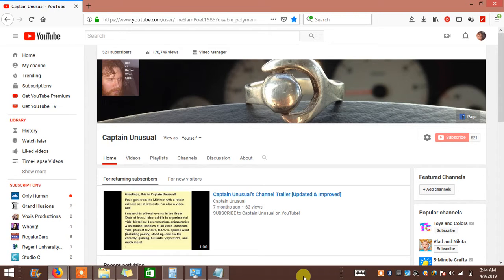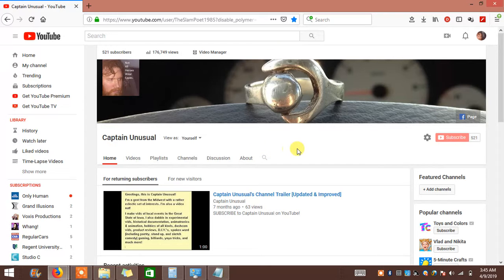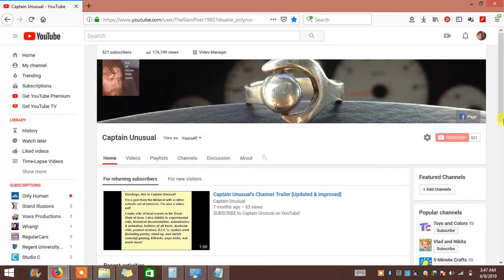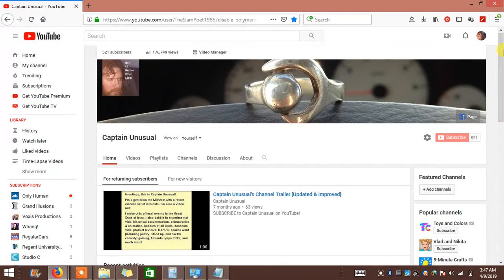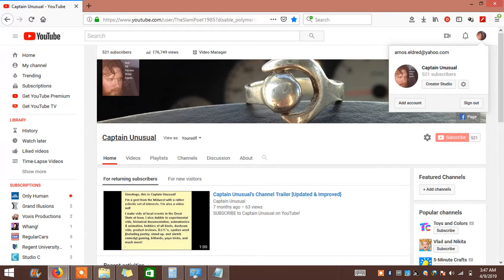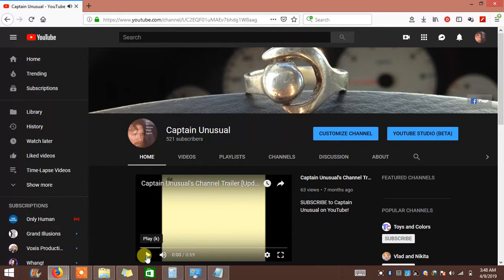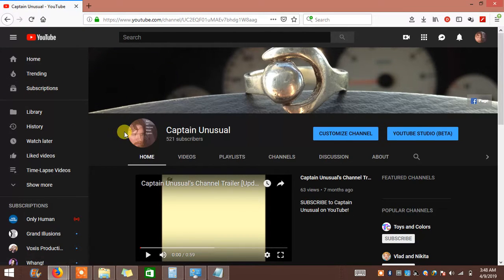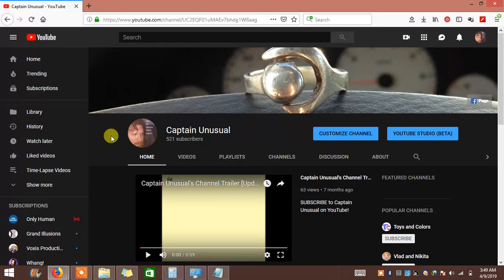YouTube's Channel Page Design, Old vs. New - A Comparison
A sleep-deprived Captain Unusual makes a Devil's Hour video complaining about contemporary web design and opines about the perils of change for change's sake. Ft. Zara on audio.